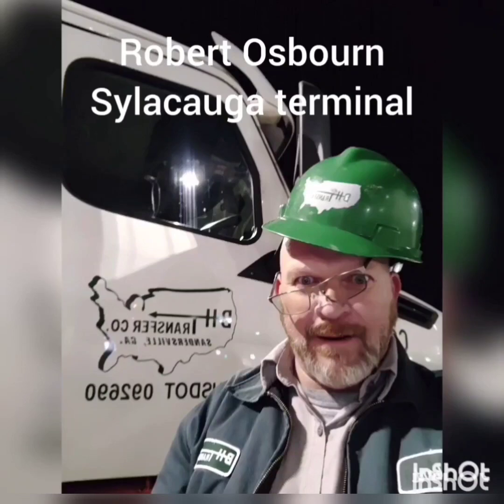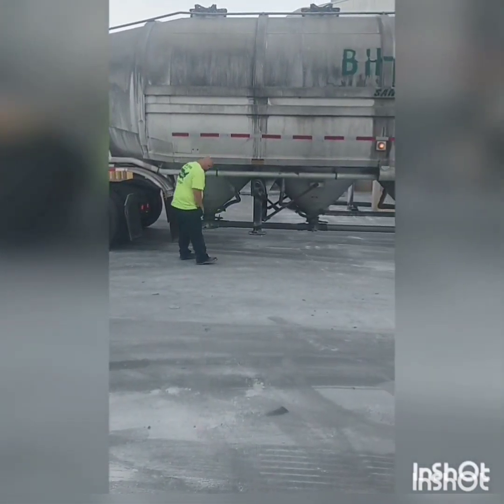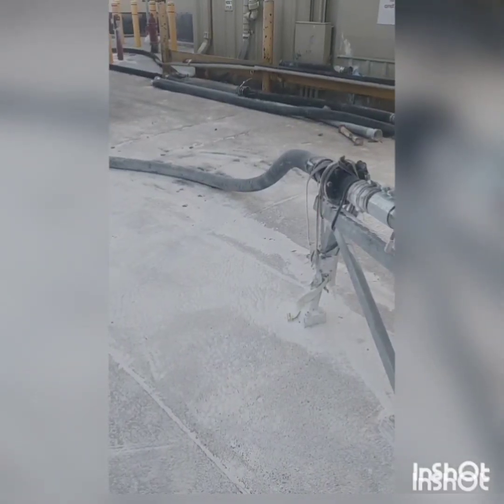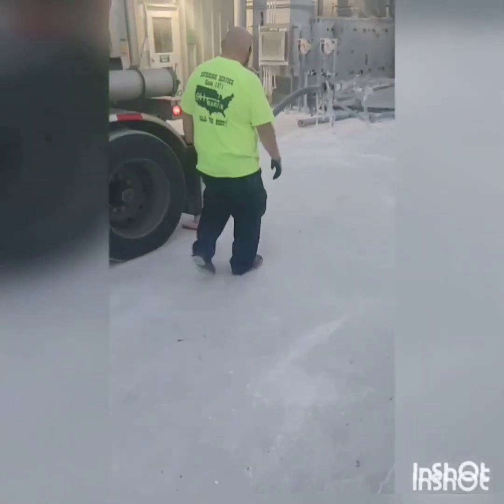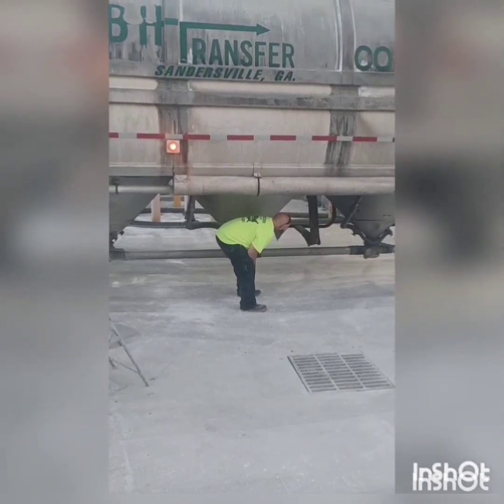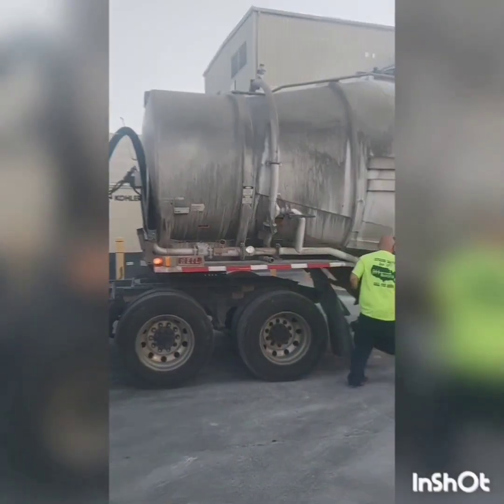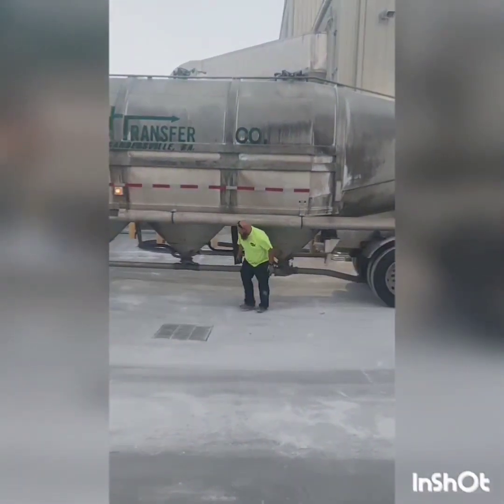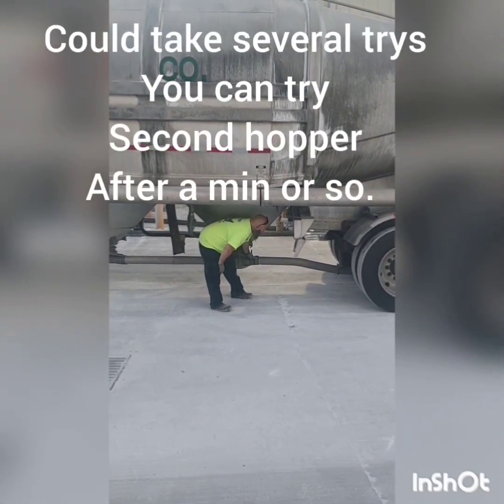unstopping pneumatic tank